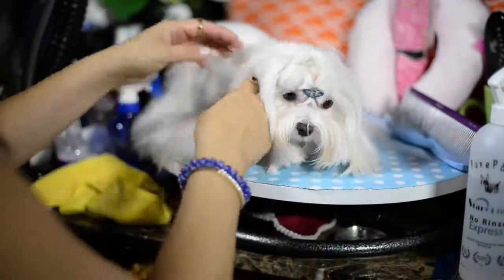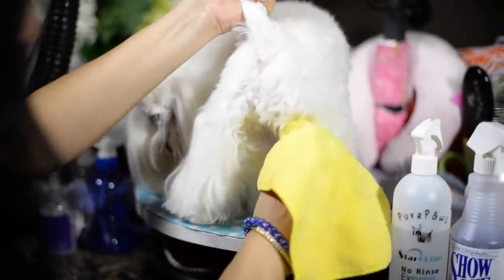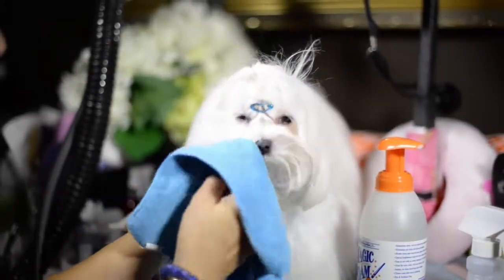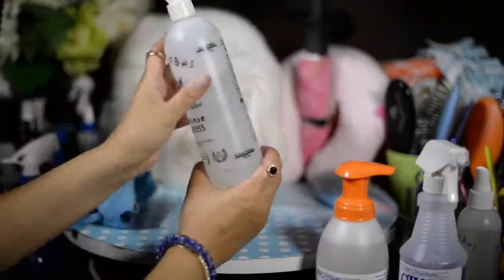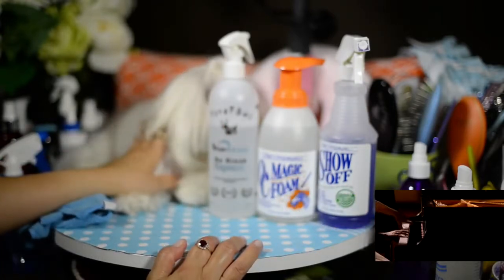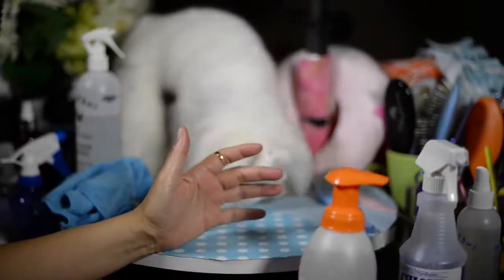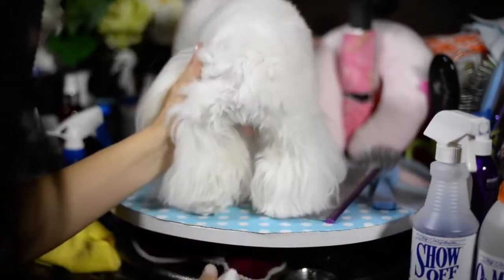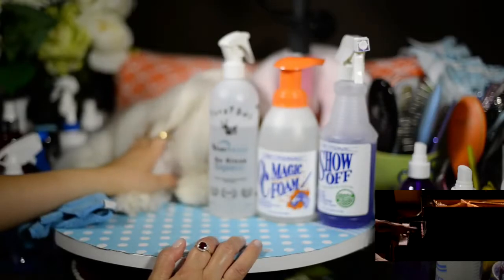GROOMING: Bathtime for Dolce - How to BATHE a Maltese Dog at Home Puppy Bath Time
Dolce da DIVA get's a bath We have multiple ways to bath the dogs. We do soaking baths, but we show you here how to do a quick bath without the soaking TUBS. Team Maltese Obsession invites.

In this video I talk about the different ways you can use a whitening treatment on your shih tzu to reduce or remove annoying discoloration. White on White Shampoo -

How to Bathe a Dog With Waterless Shampoo. Part of the series: Puppy & Kitten Care. You can bathe a soiled spot on a dog with a spray-on waterless shampoo product, rubbing until the dirt comes.